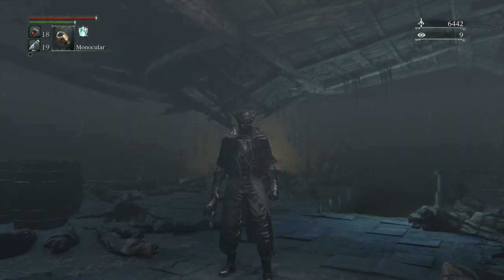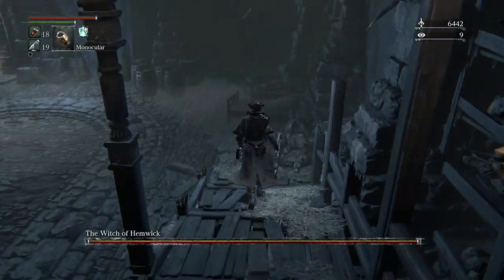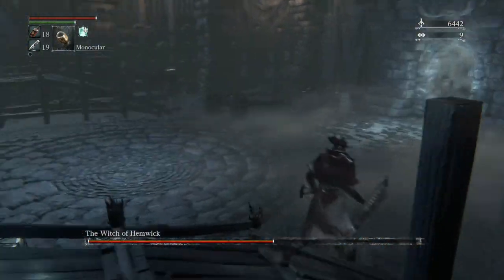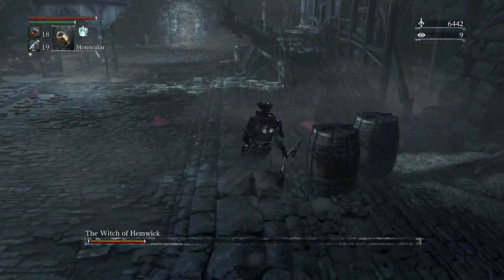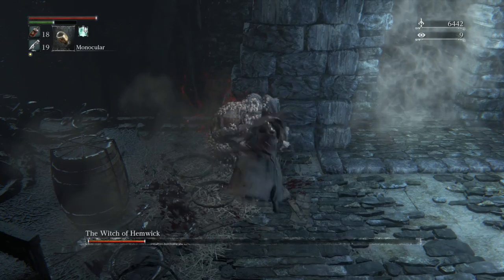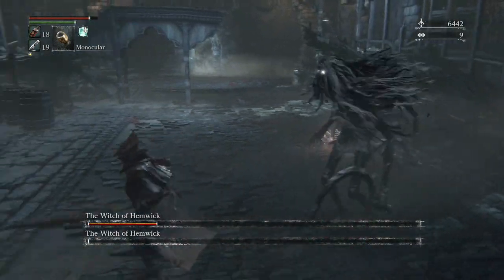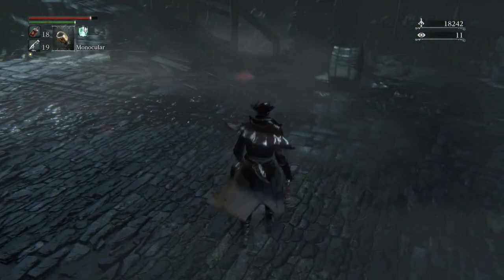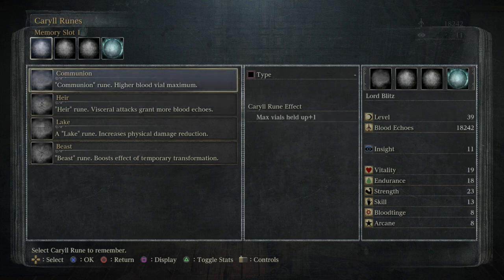Bloodborne Walkthrough || The Witch Of Hemwick Boss Fight || PlayStation 4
Bloodborne, like Dark Souls and Demon's Souls before it, has a token puzzle boss fight and in this case, it's the Witch Of Hemwick. This is by no means a hard boss fight, but it's bloody annoying if you don't know what to do. Thankfully, I've done it so you don't have to and if you need the help, here's some solid advice.